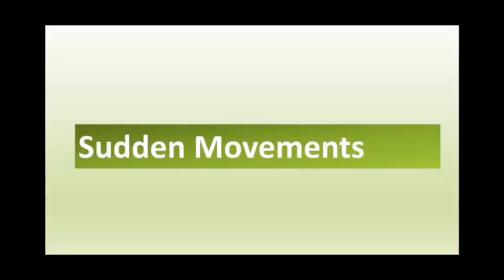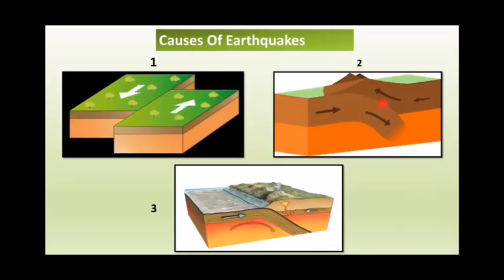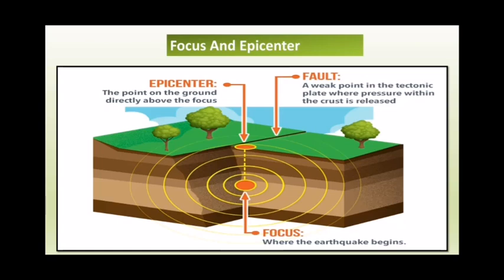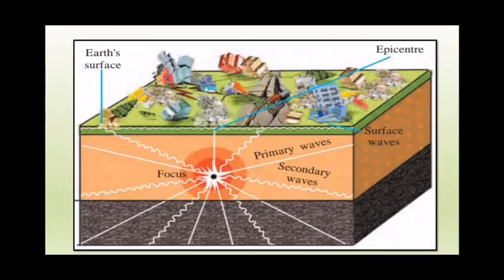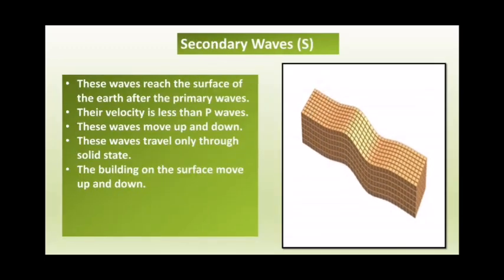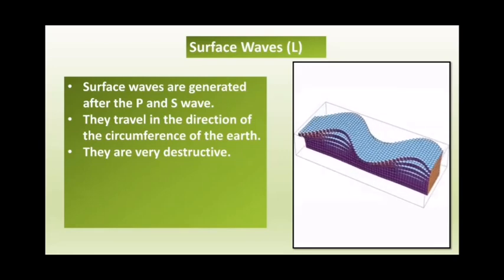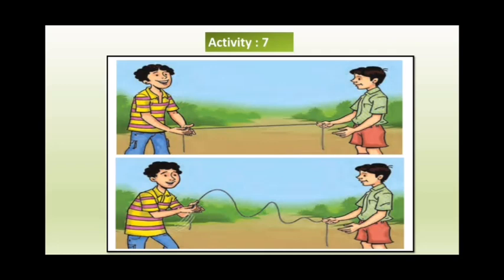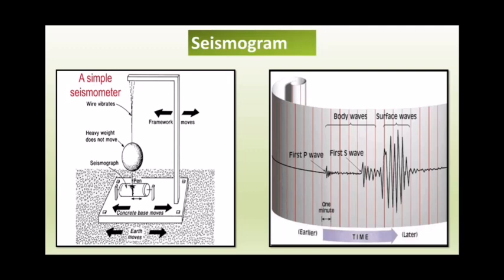Std IX (Class 9) / Maharashtra Board / Geography / Endogenetic Movements – Part 3